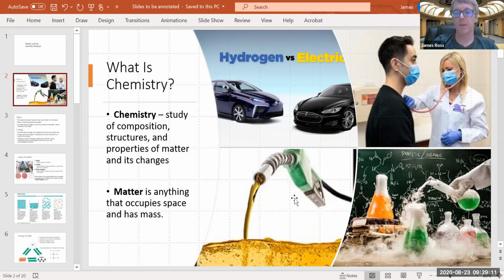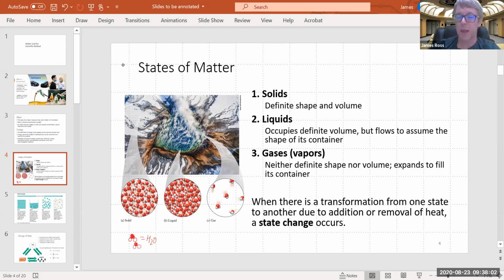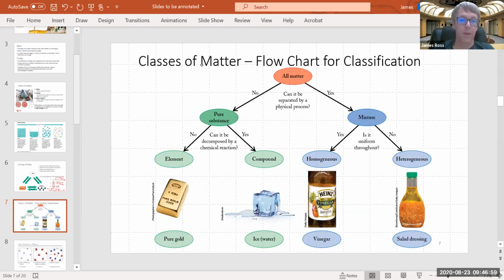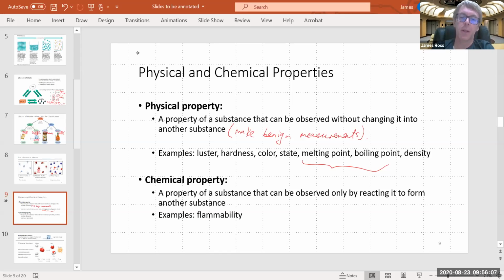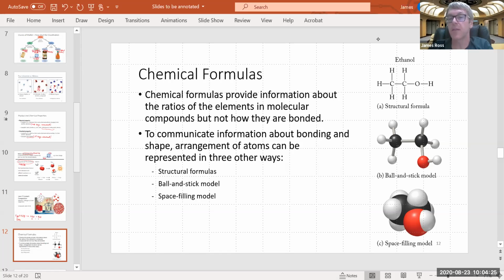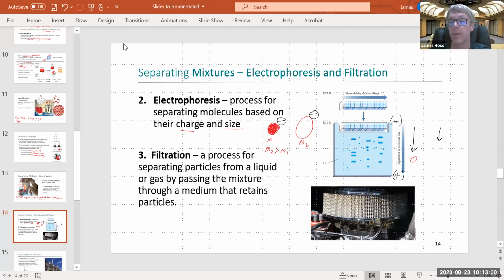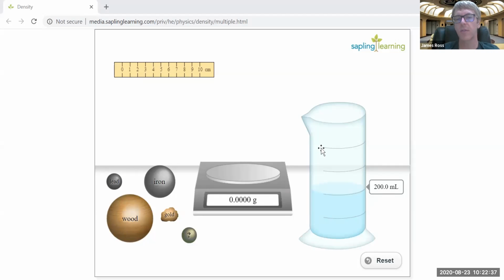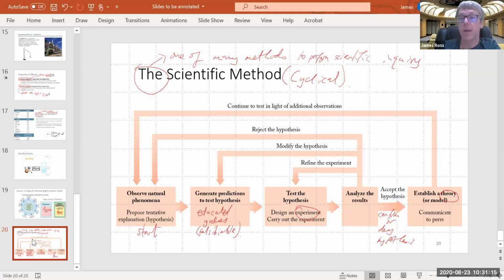Matter and Scientific Method Video 1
Matter and Scientific method. Overview of salient features of matter and the scientific method